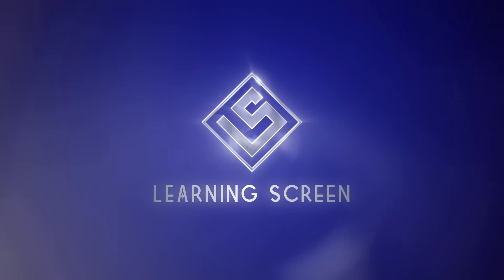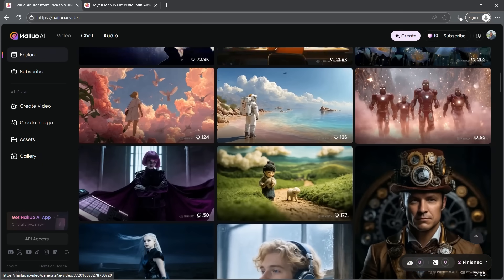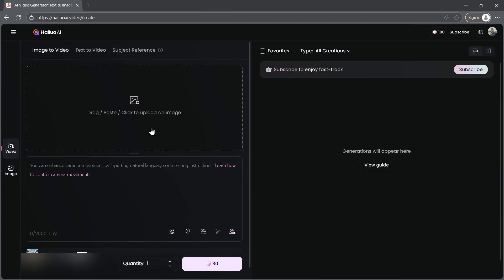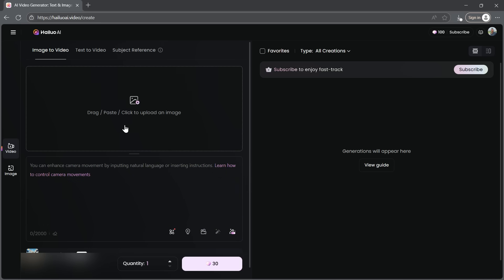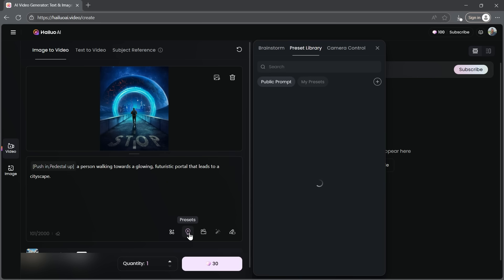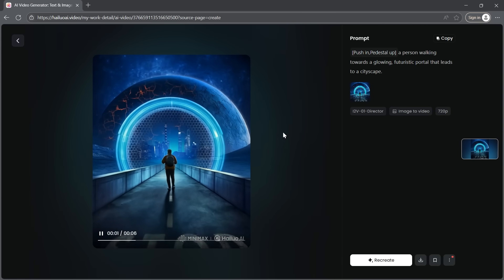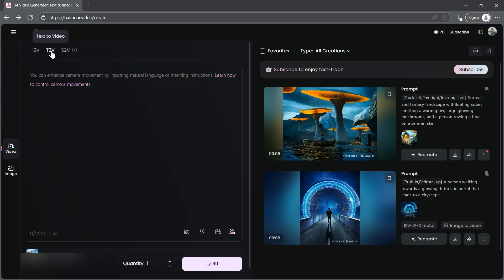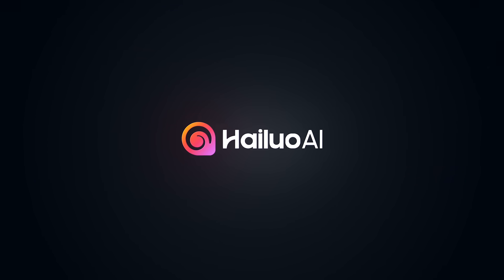Turning my 2D Image Into a Stunning Video with Hailuo AI | Photoshop Manipulation to Motion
In this tutorial, I’ll show you how to bring your static 2D photo manipulation artwork to life using Hailuo AI. Watch as I take a still image created in Photoshop and transform it into a dynamic, emotion-filled video with realistic movement and depth